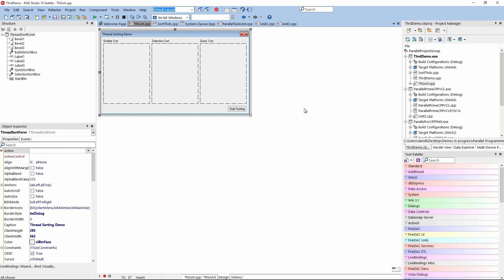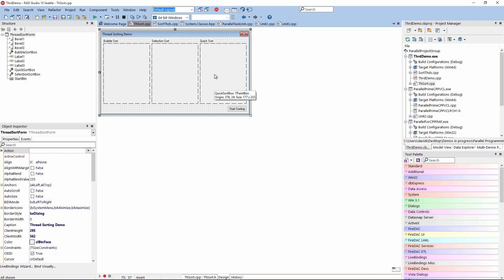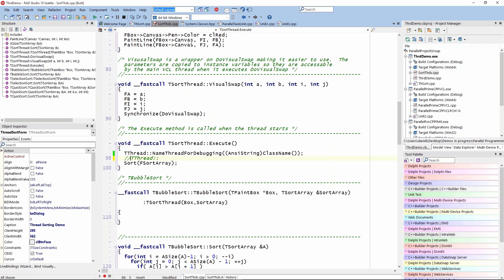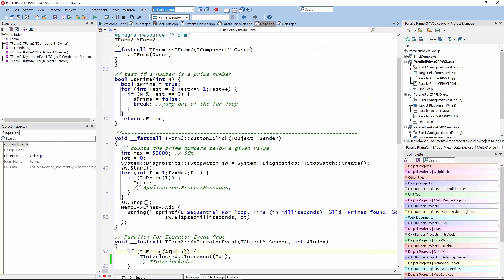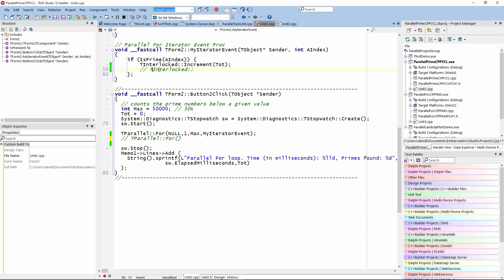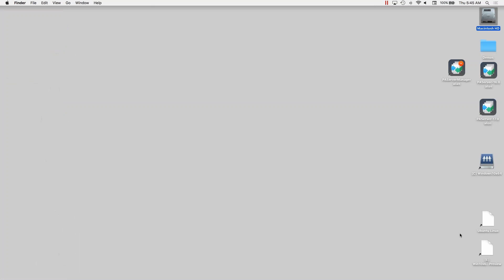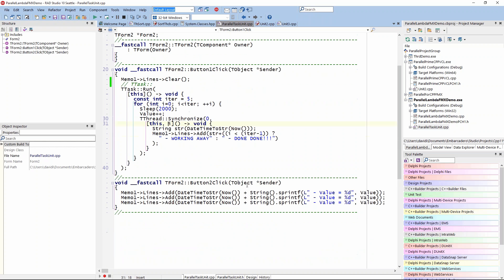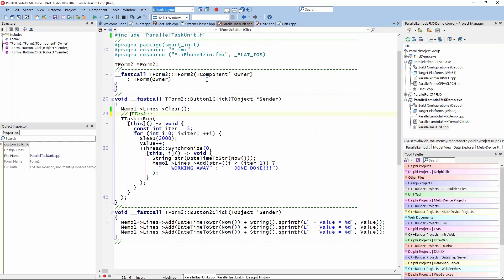David I - C++ Multi-Threading for Mobile and Desktop Apps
During the recent CodeRage X online technical conference, I showed some C++11 demo applications in the C++ track that use the System.Threading unit and the Parallel Programming Library. Leveraging the libraries and techniques will help you create responsive user experiences for your desktop and mobile applications.

You can download the source code for the projects on EDN's CodeCentral

Additional Information on the Embarcadero DocWiki